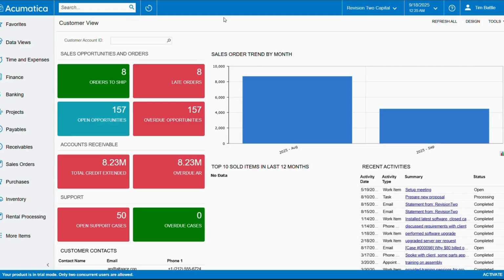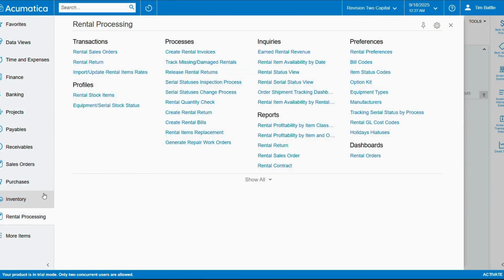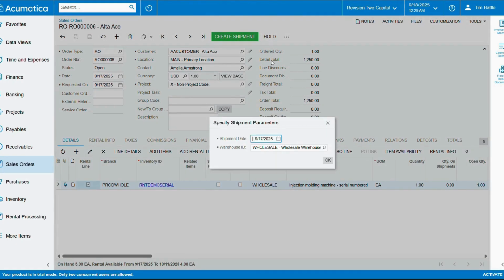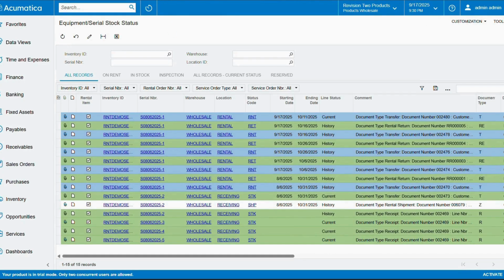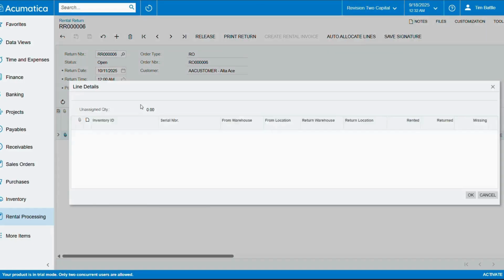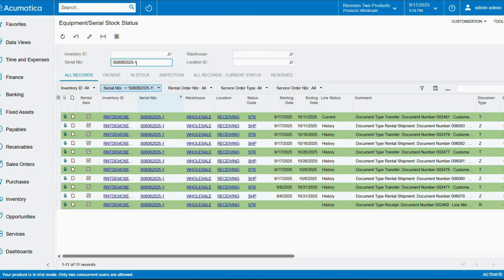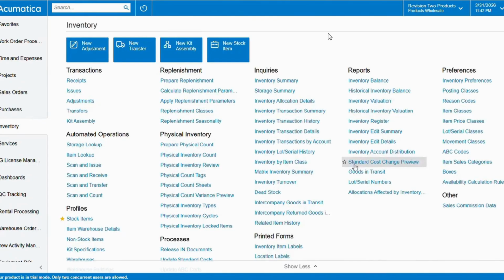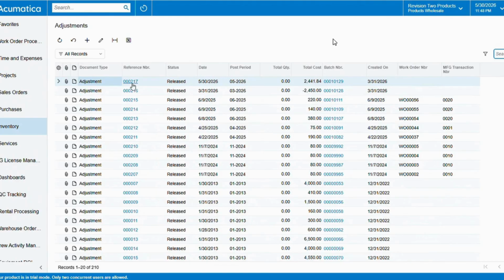Automate Fixed Asset Purchasing, Depreciation & Disposal in AcuRental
In this lesson, we walk through how the integration between AcuRental and Fixed Assets works.

This integration automatically creates a fixed asset when a rental shipment is confirmed, and disposes of that asset when the rented item is returned — while generating the supporting adjustment transactions along the way. You'll learn:

✅ How to enable Fixed Asset creation on a Rental Stock Item and Item Class
✅ Configuring disposal-by-rental-return and reason codes for asset conversion and inventory reversal
✅ How depreciation is automatically calculated and updated after a rental return
✅ Reviewing fixed asset purchasing, depreciation, and disposal transactions
✅ Manually converting serialized inventory items into fixed assets using the Cost Adjustment and Asset Conversion screen
✅ Understanding the two eligibility conditions for asset conversion (fixed asset enabled + inventory age threshold)
✅ Disposing of assets through the Asset Disposal screen and reviewing the resulting inventory and fixed asset entries

This automation helps ensure proper asset tracking and accurate financial reporting by keeping your rental inventory and fixed assets in sync.

AcuRental is part of the AcuBoost suite by Information Integration Group, Inc. (IIG), built for equipment rental, AV production, scaffolding, and construction equipment rental businesses running on Acumatica.

Have questions? Reach out to our team — we're happy to help.